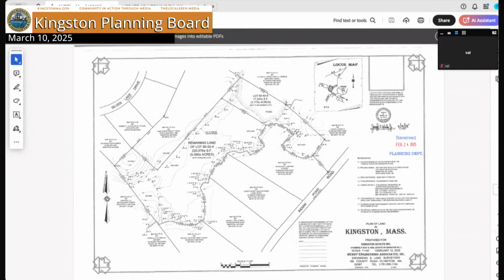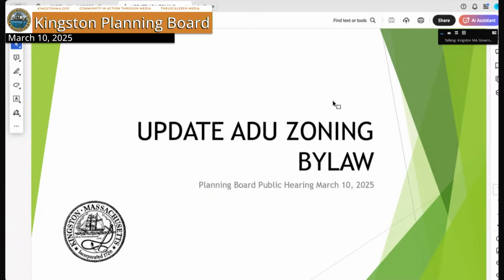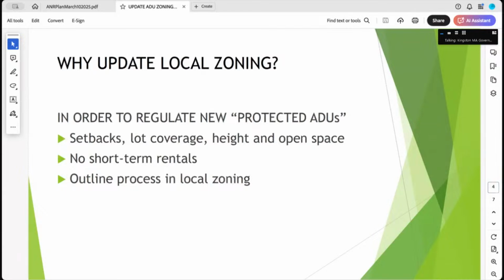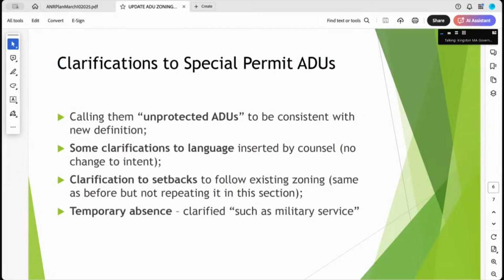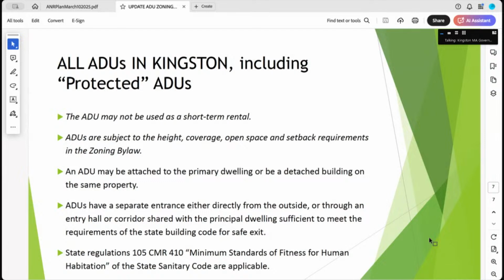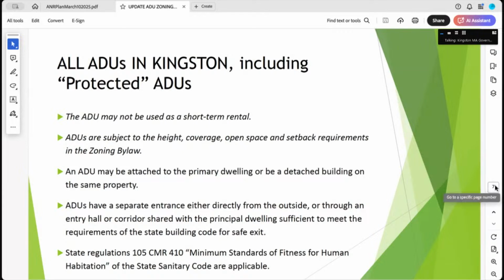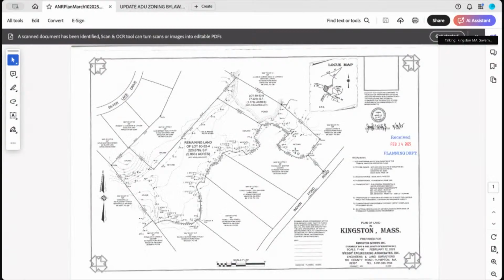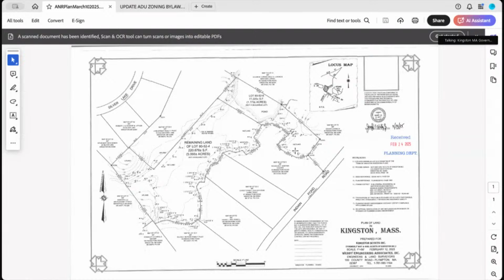Kingston Planning Board: 3/10/2025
This meeting is covered and streamed by the Local Seen, a nonprofit organization providing Public, Education and Government access to the town of Kingston.